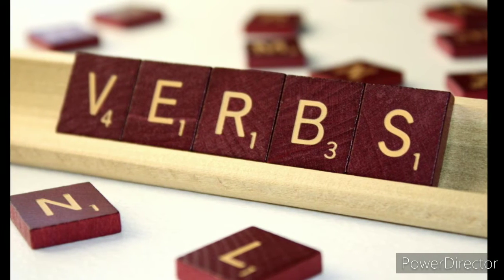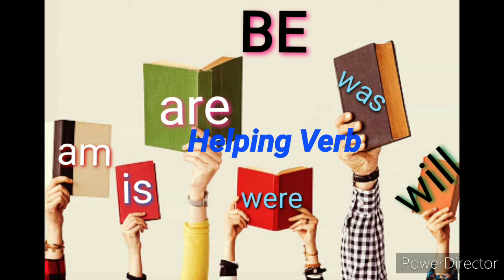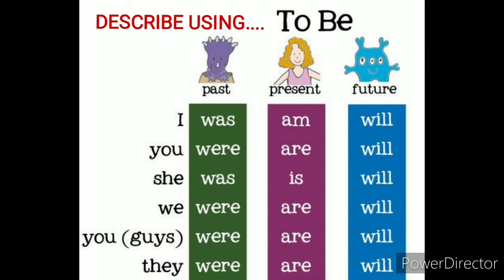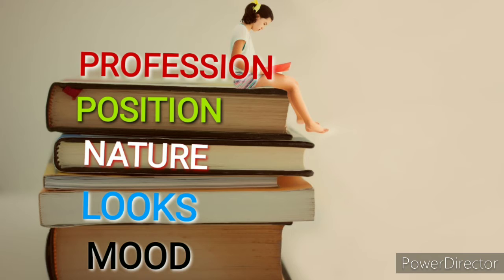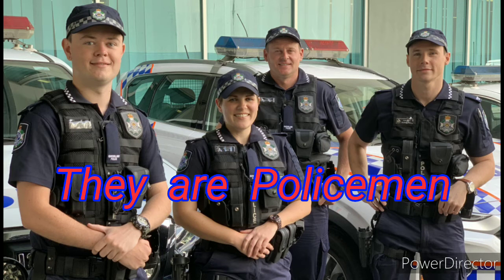Verb PART 4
State of Being

State of Being Verb

Grammar for Beginners
Spoken English
Grammar for Learners
English Action Verb
Definition of Verb
Definition of State of Being
Helping Verbs
is am are was were will